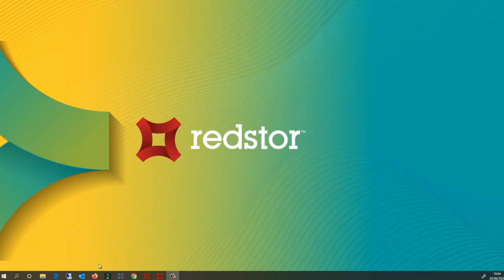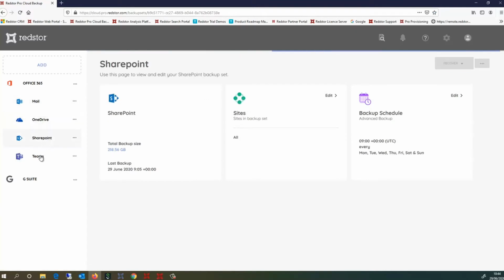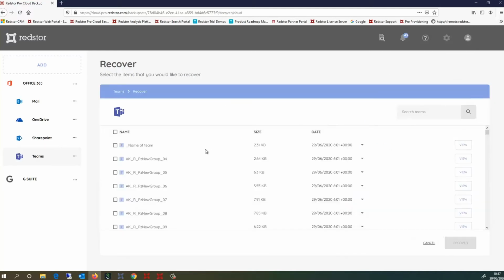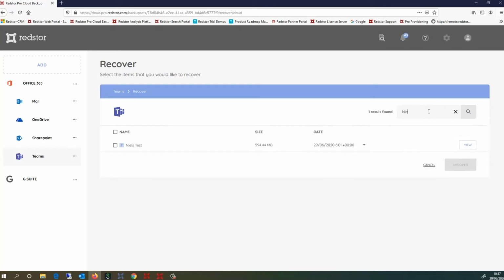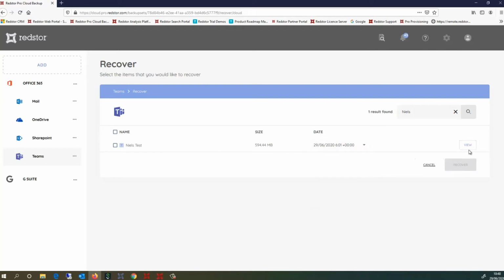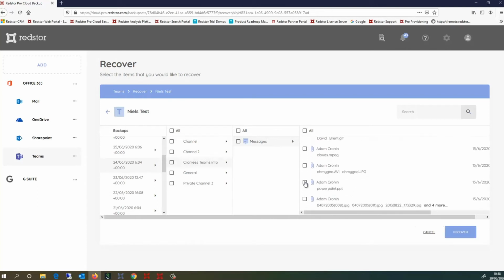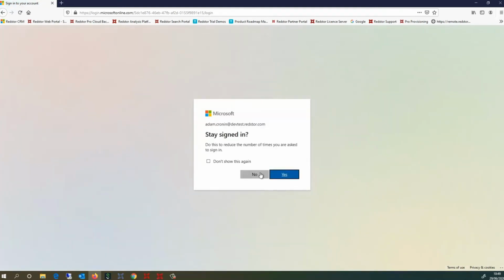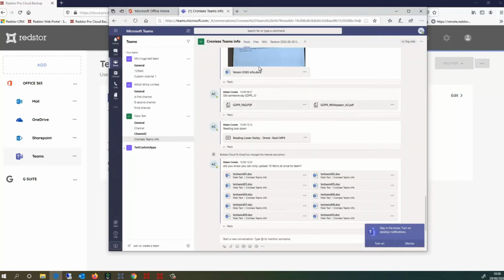Teams Recovery Demo